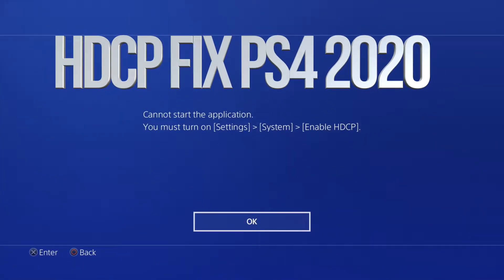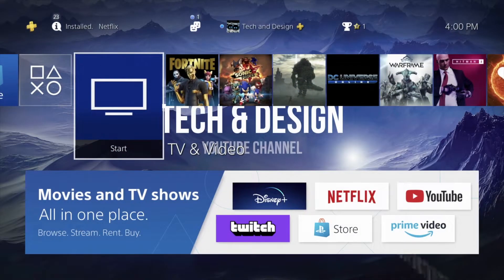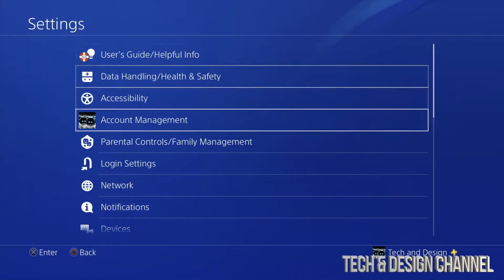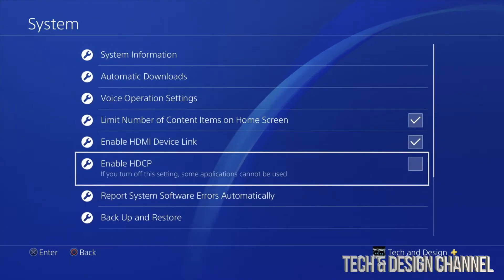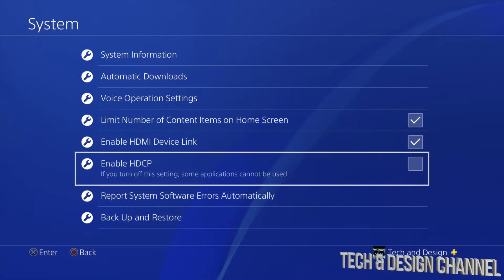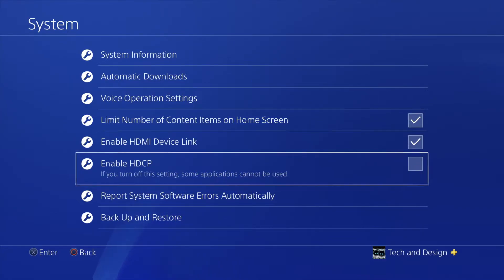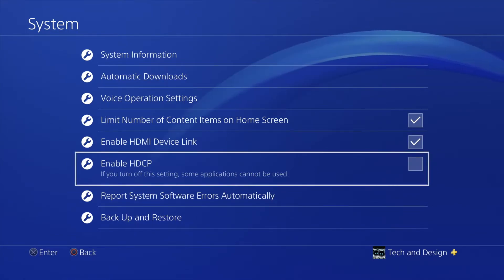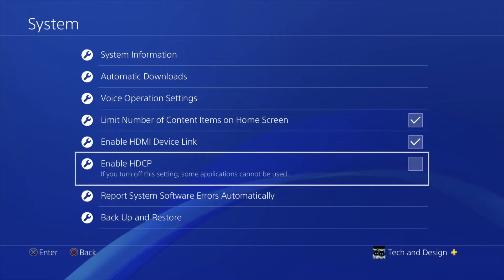Cannot start the application. You must turn on [Settings] - [System] - [Enable HDCP] PlayStation2020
PS4 can’t open Netflix, Youtube, Disney +, Amazon Prime Video